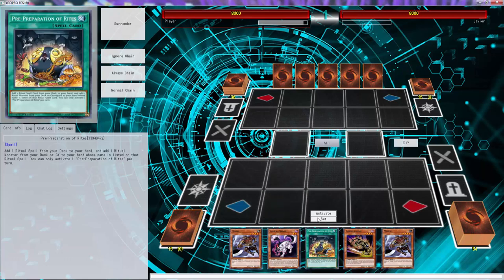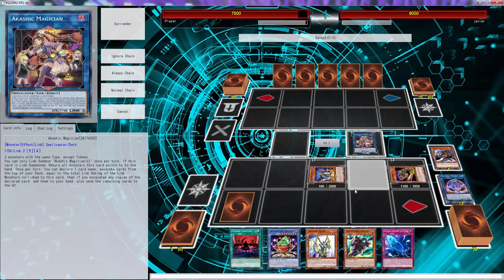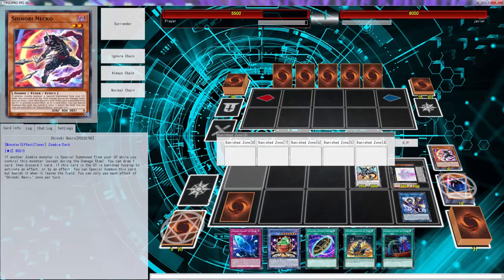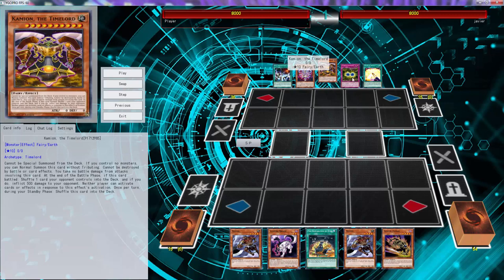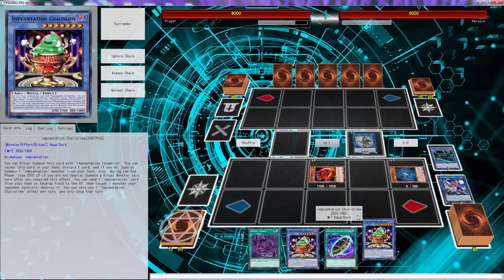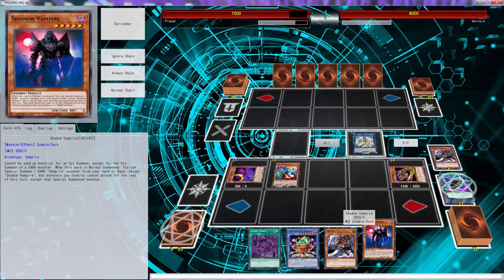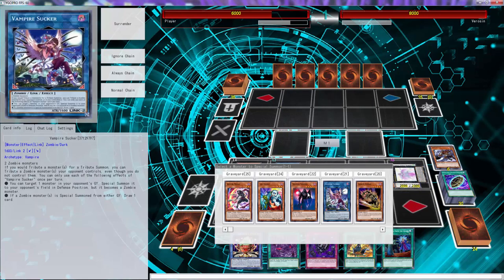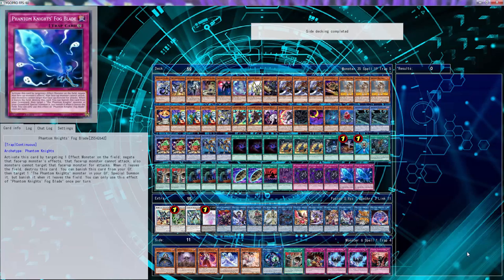YuGiOh Duel - Orcust Zombies vs Timelords